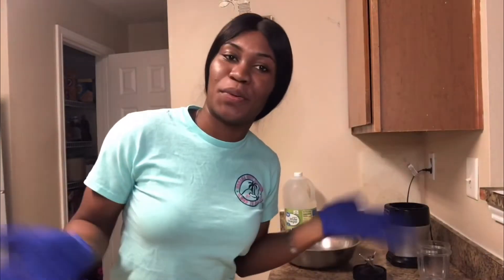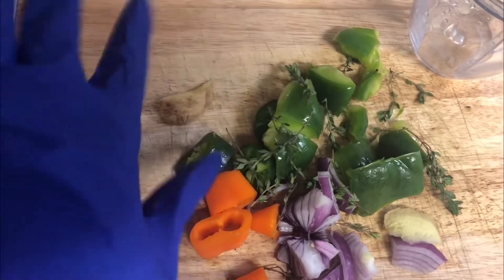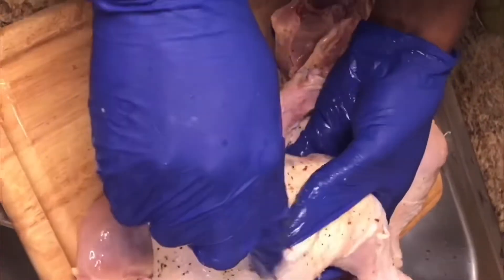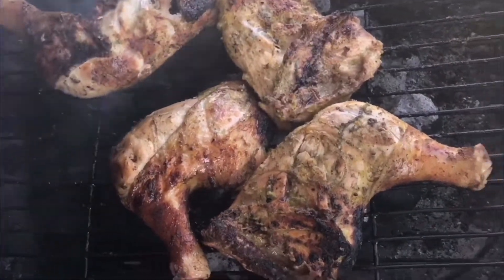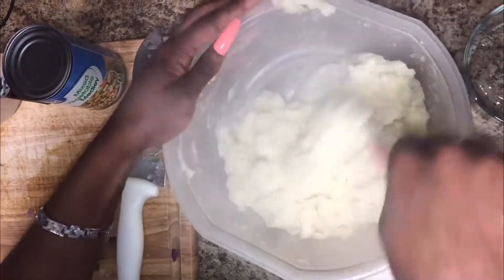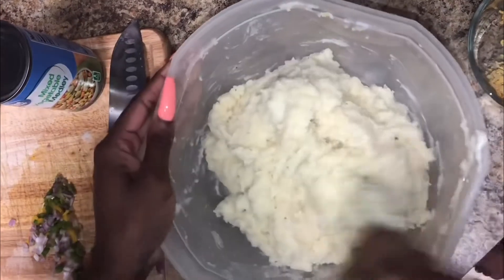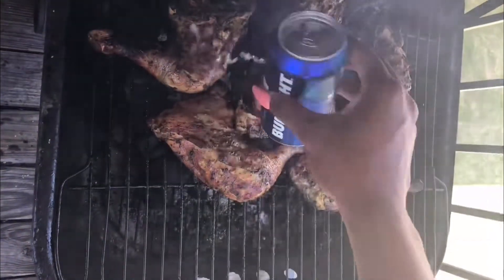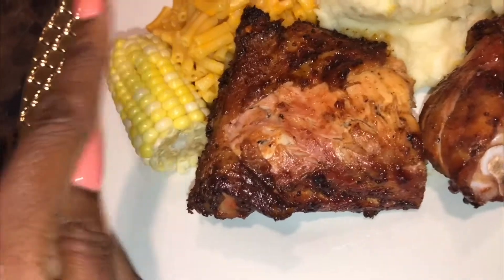COOK WITH ME || COOKING JAMAICAN JERK CHICKEN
Hey guys !!

I made some Jerk Chicken and decided to share the process with you guys !
It was so good by the way !

I also used Hungry Jack box mashed potatoes for my side with some corn and Macaroni & Cheese !

Seasonings :
Complete seasoning 🧂
Peppers 🌶
Salt 🧂
Scallion & thyme
Onions 🧅
Garlic 🧄

NO WALKERSWOOD JERK SEASONING WAS USED !!

Still tasted right .